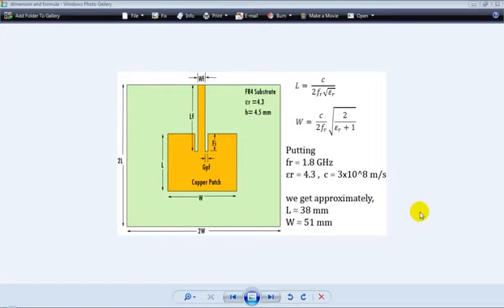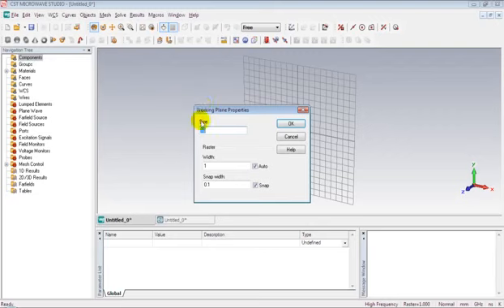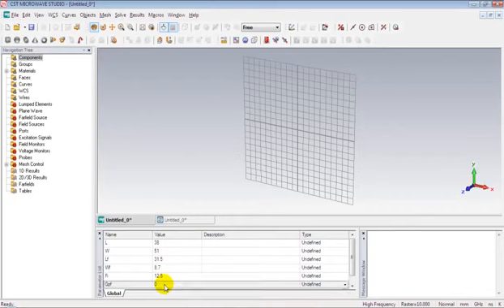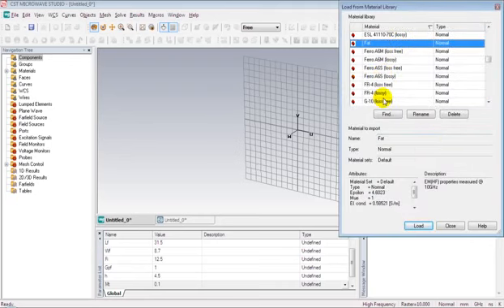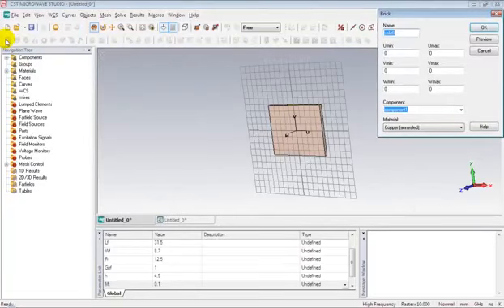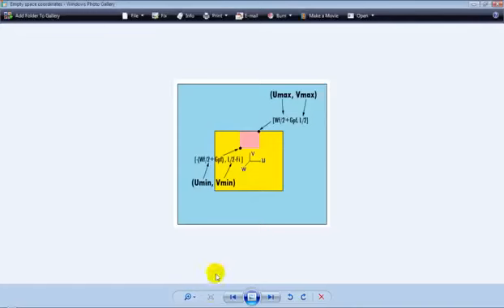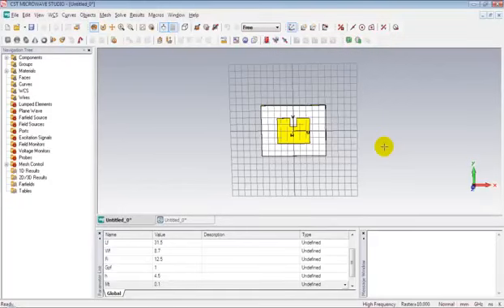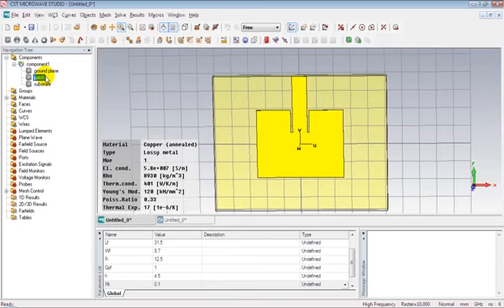Design and simulation of Patch Antenna in CST microwave studio | Tutorial 4 | Waleed Shehzad